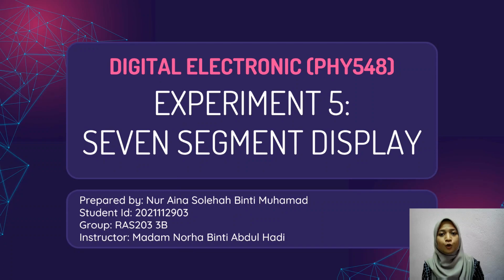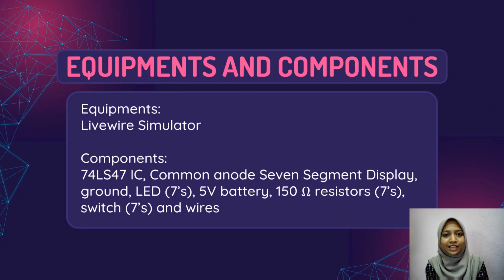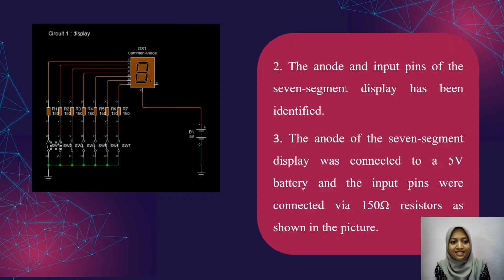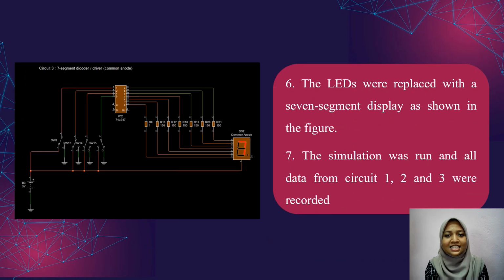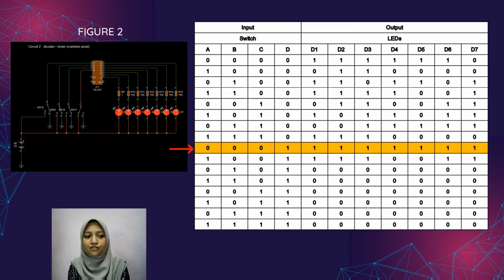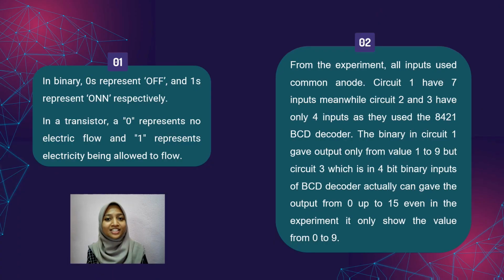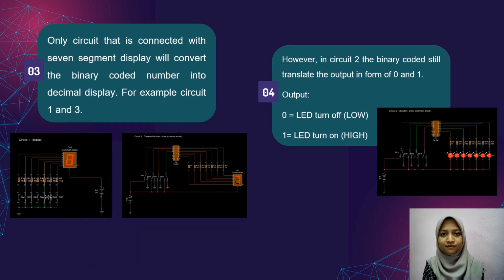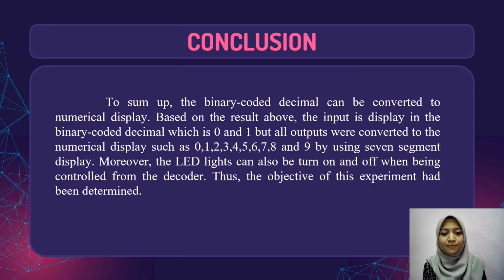PHY548 - LAB VIDEO EXPERIMENT 5: SEVEN SEGMENT DISPLAY